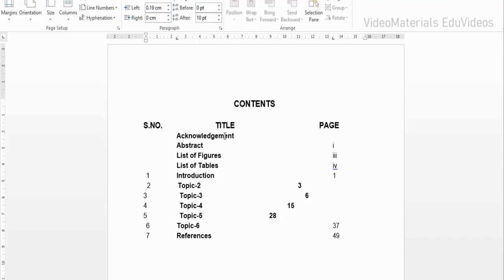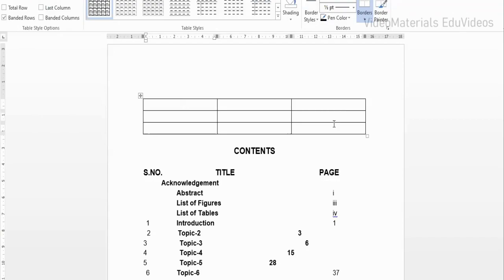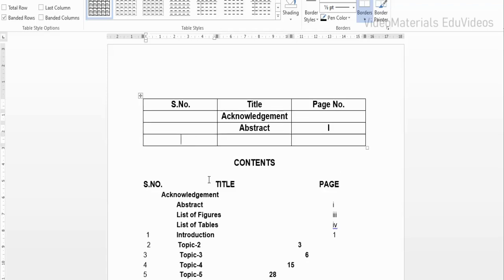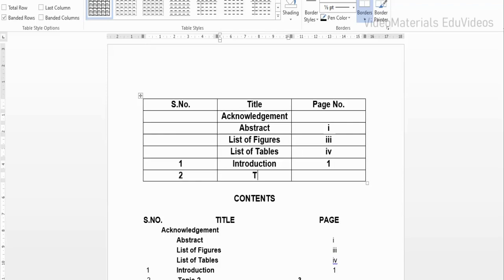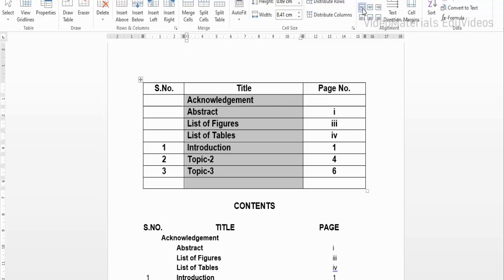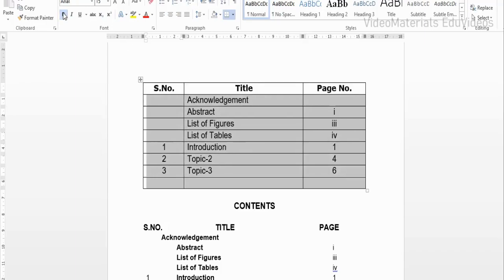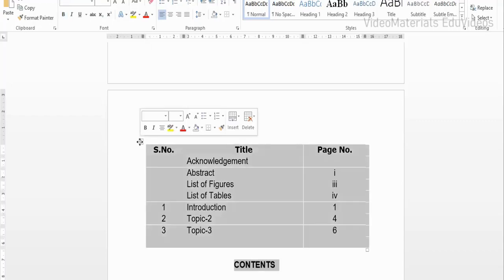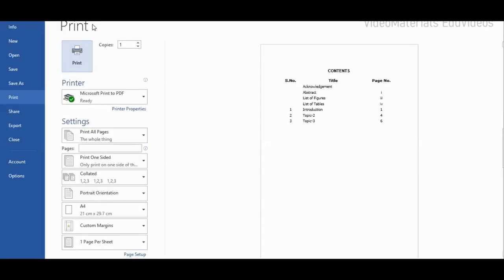Format Table of Contents in a Word Document?| Formatting Table of Contents in MS Word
Table of Contents Page Formatting in Word Document for Technical Seminar Report / Documentation
Index Page Formatting in Word Document for Technical Seminar Report / Documentation
Format Index in a Word Document?| Formatting Index in MS Word
Microsoft